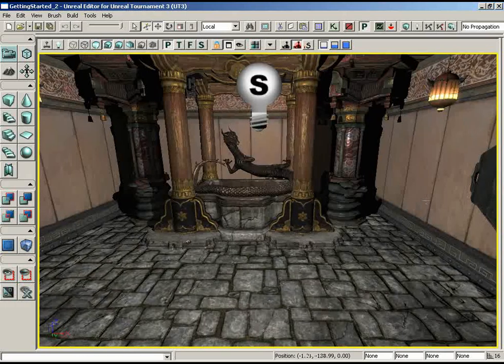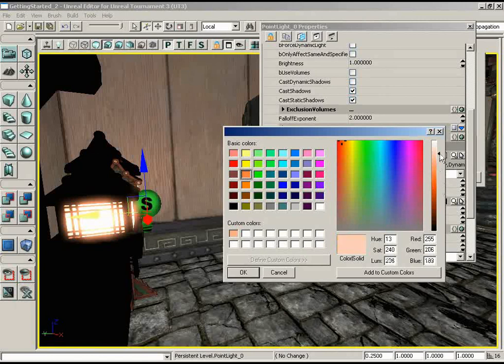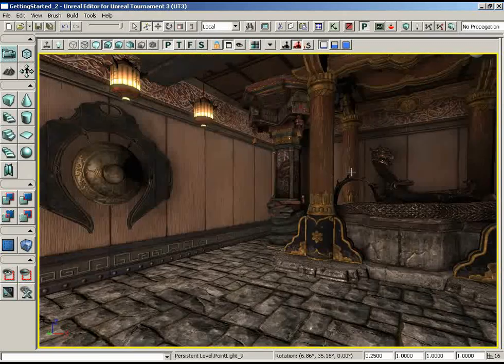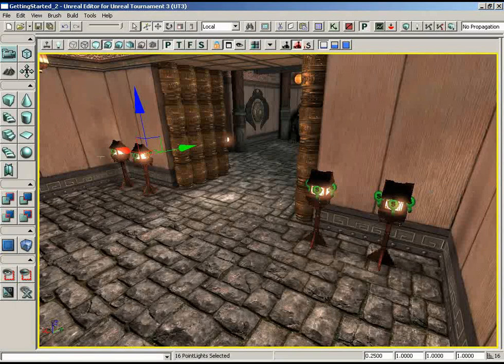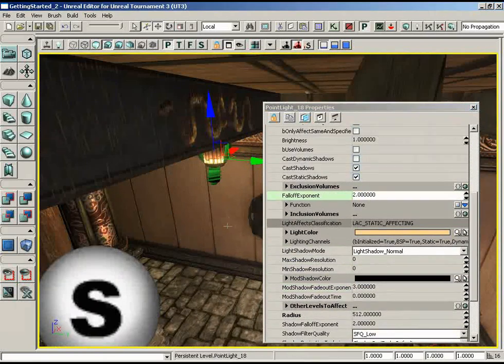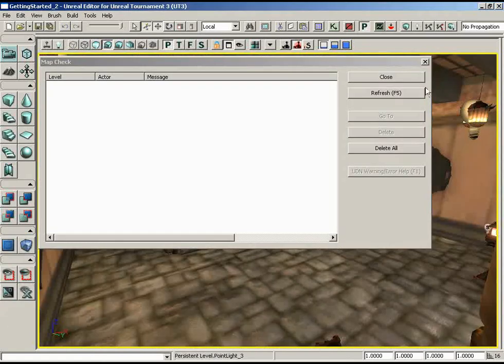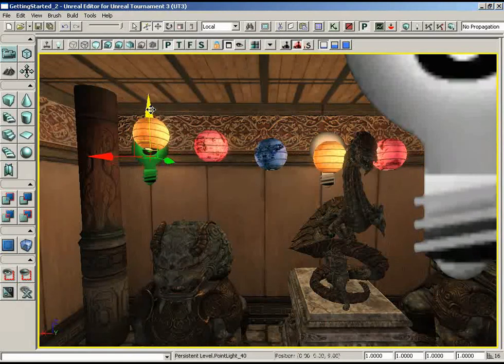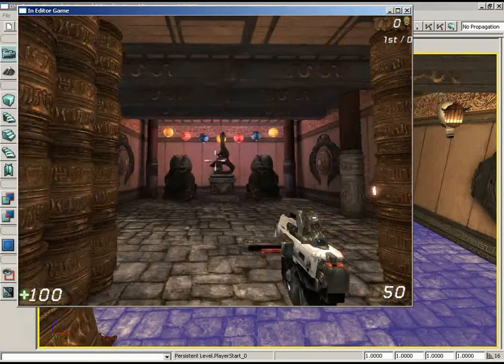005 - Intro to UnrealEd - Getting Started - Basic Level Pt3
Intro to UnrealEd - Getting Started - Basic Level Pt3 in UT3 Editor